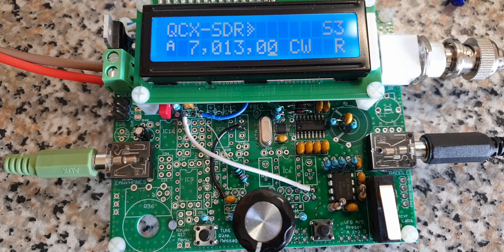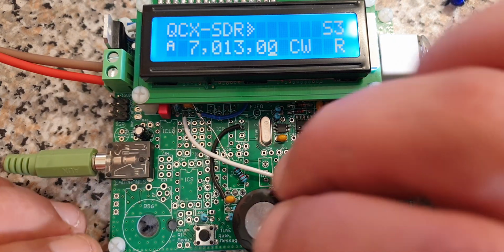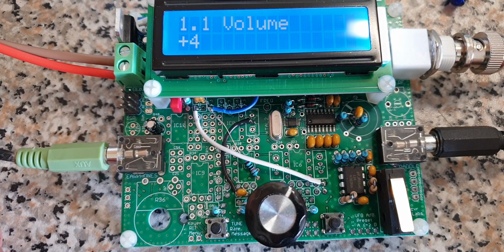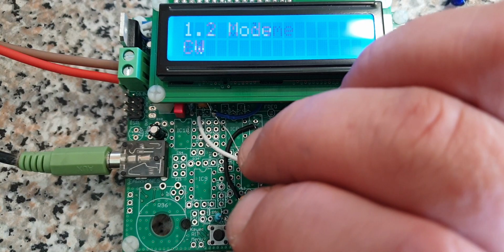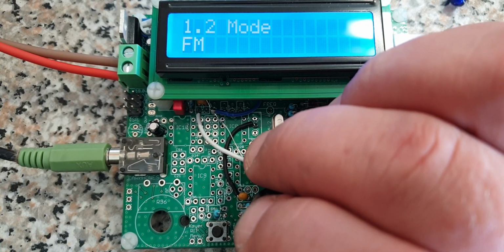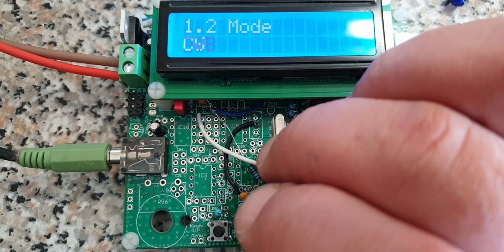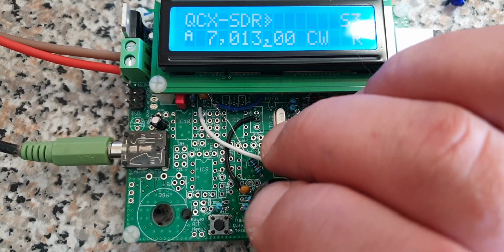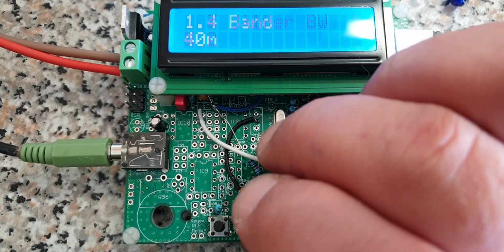QCX Transceiver SSB Modification. Multi Band - All Mode for 50 € ?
Just a brief Overview of the QCX SSB Modification (developed by Guido, PE1NNZ) of the QCX Transceiver (developed by Hans, G0UPL), presented by DL2MAN. AM, FM,CW and SSB.